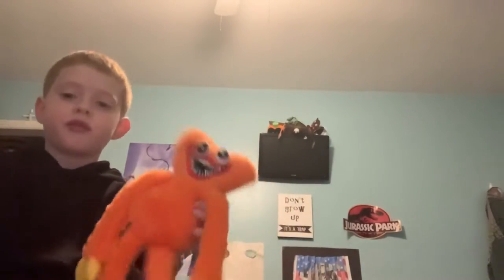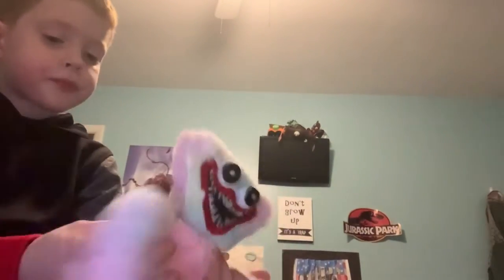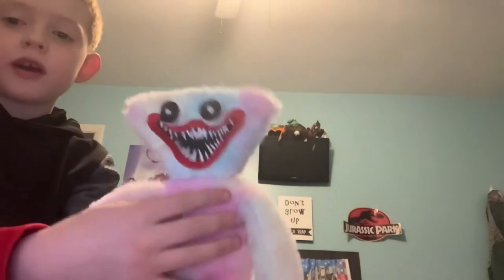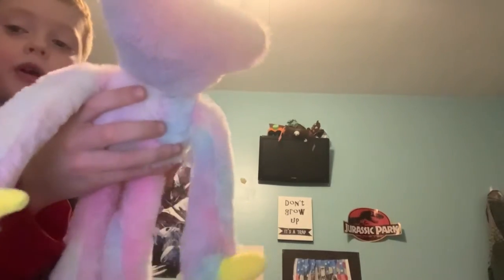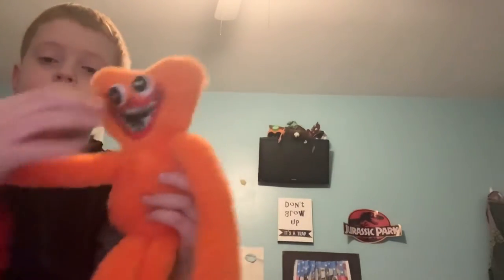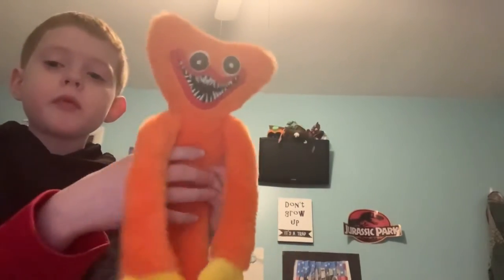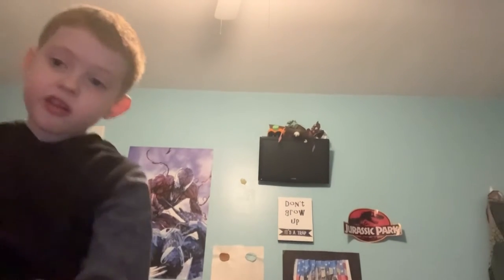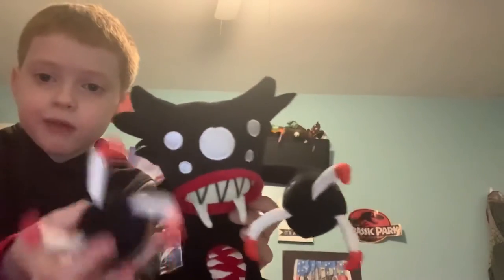Poppy playtime plushies in my car today